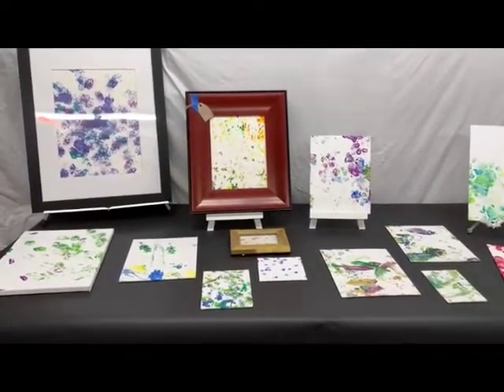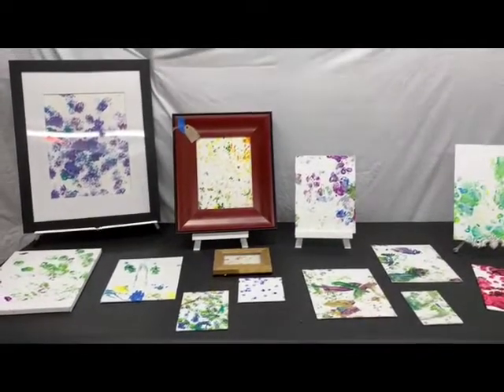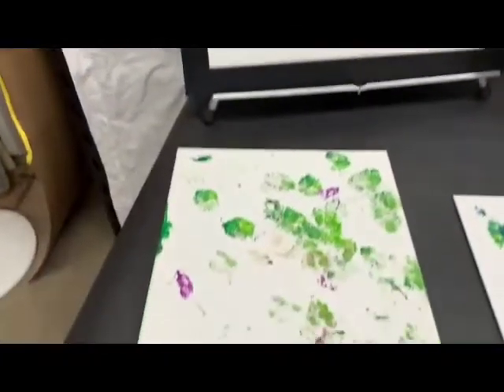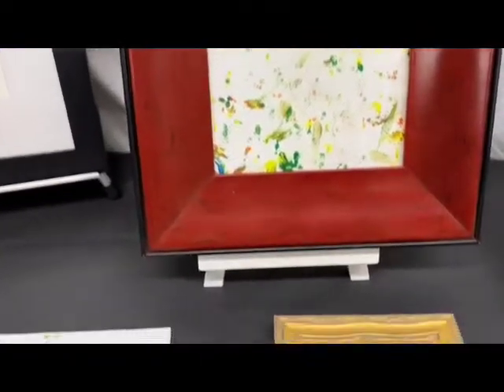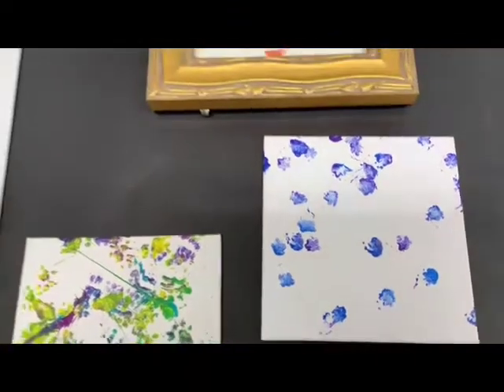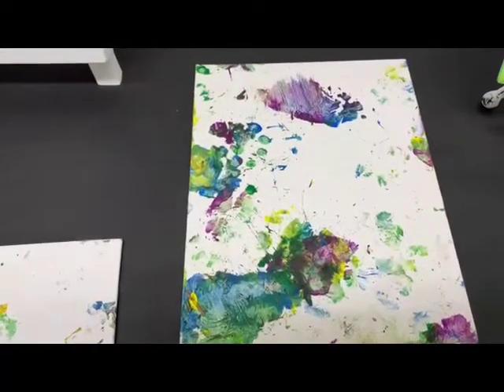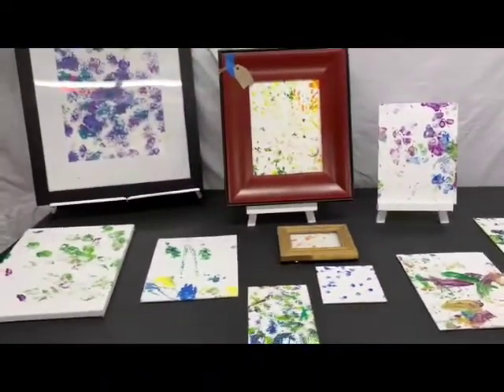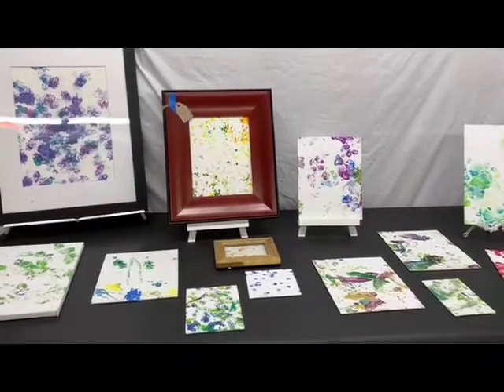Niabi Zoo - Animal Art Show Biodiversity Small Animals art promo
In this video, we get a sneak peak of some of the animal art completed by our wonderful animal artists who call Biodiversity Hall home.  These pieces, and many more, will be available for purchase in our 2021 animal art show